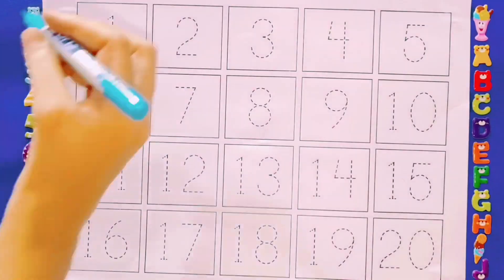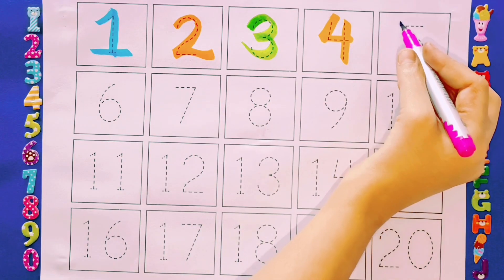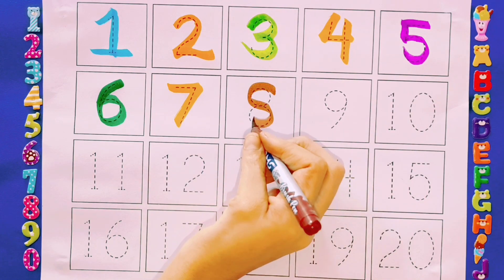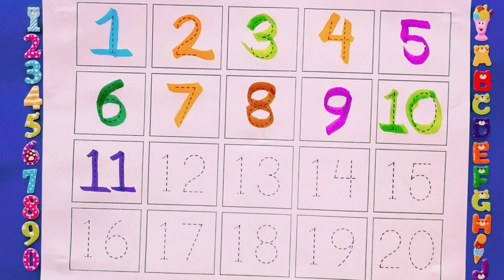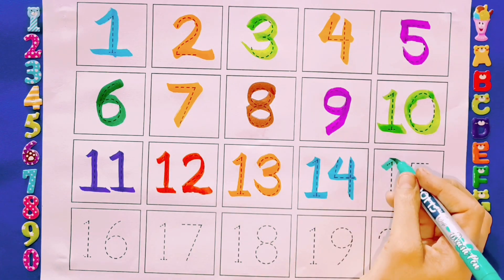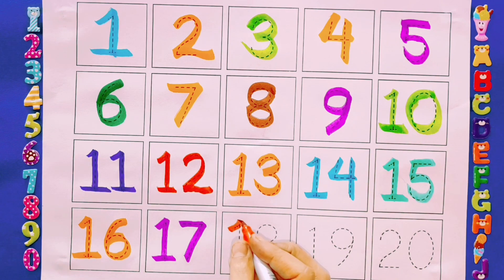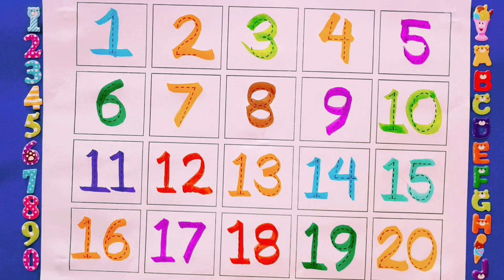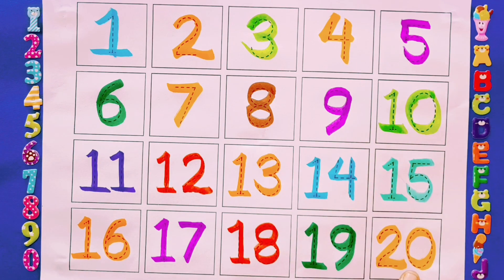Learn to count|Counting numbers 1to20|12345 learning vedios for childrens|123 numbers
123 numbers
✓12345 learning for kids
✓1to50 counting numbers
✓Kid rhymes
✓Numbers song
✓What is 123 in the numbers?
✓What is the counting number from 1to50?
✓123 video
✓123 English letters
✓Busy beavers numbers 1to50
✓Busy beavers numbers 123
✓How do you count from 1 to 50?
✓How do I teach my child to count to 50?
✓What is the number 1to50 in English?
✓Number song 1to50
✓Numbers 1to50
✓Counting 1to50
✓Learning numbers 1to50
✓Numbers song
✓Number song 1to50 lyrics